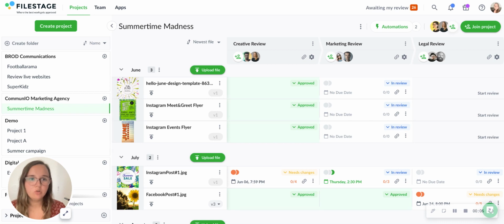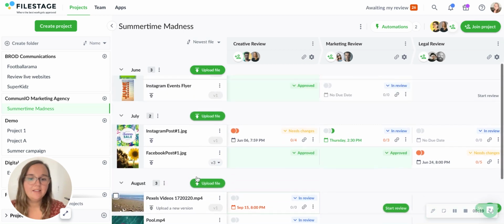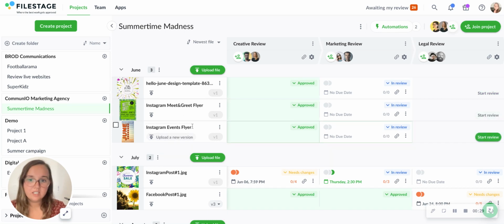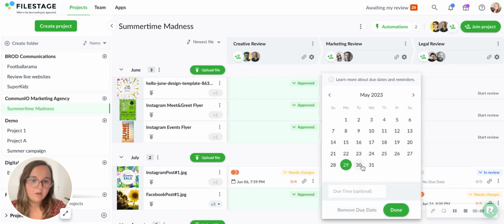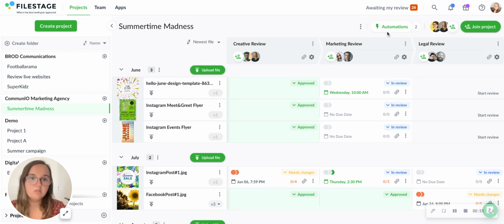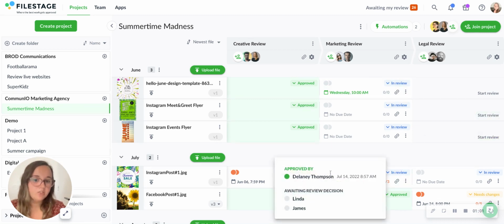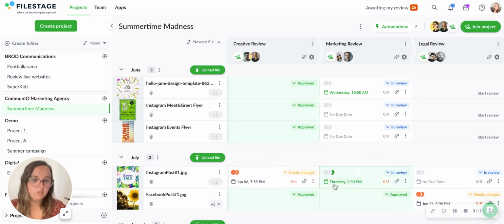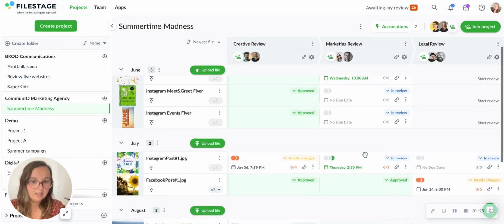The Social Media Review Process in Filestage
In this video we're showing you a sample social media review process within Filestage.